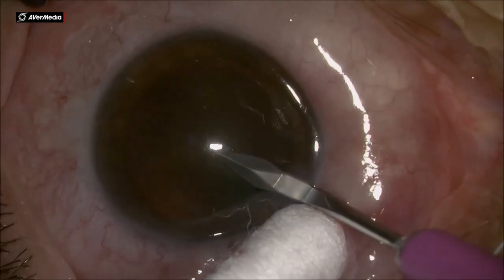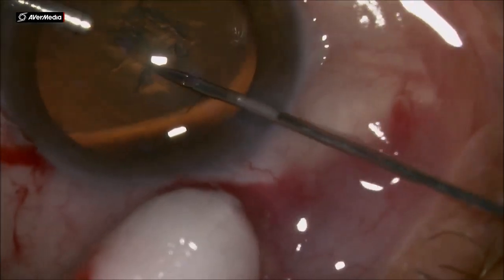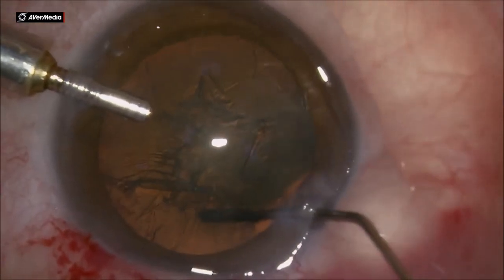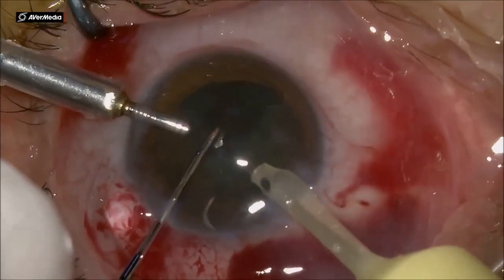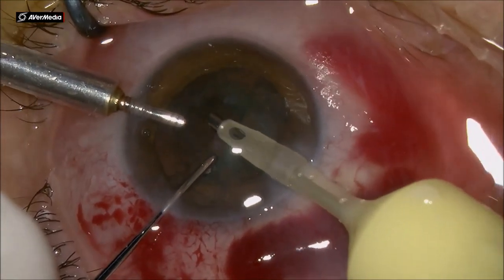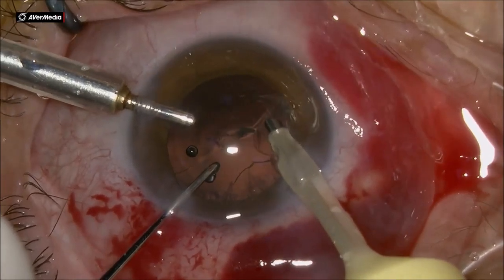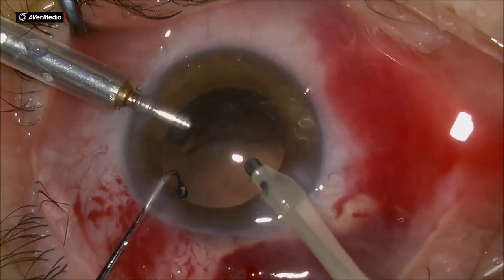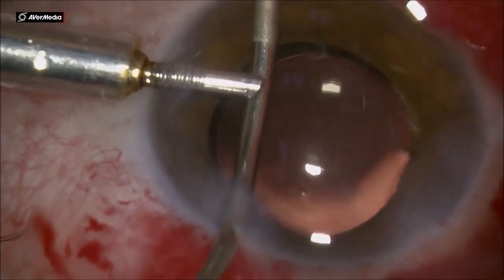Trifocal IOL Zeiss operated with the kuatera zeiss Phacomachine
Soft Cataract ,  Refractive surgery, Trifocal  IOL Zeiss operated with the kuatera zeiss Phacomachine by Adrian Gavanescu